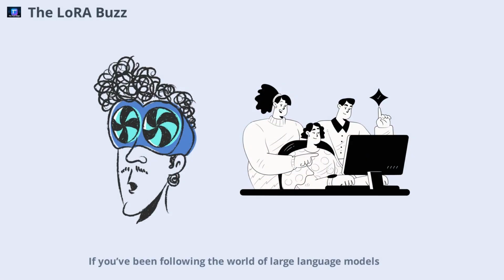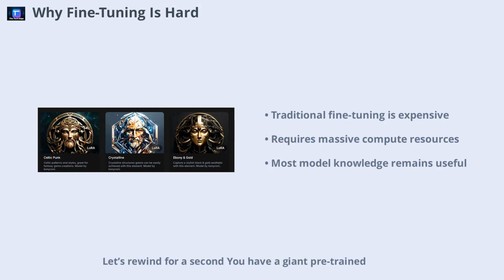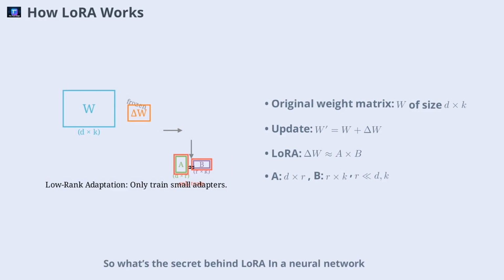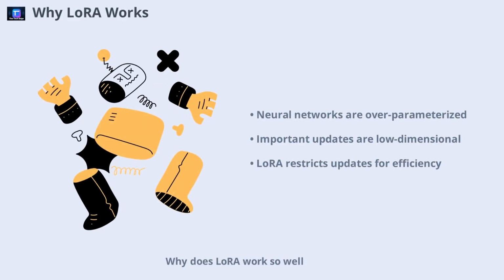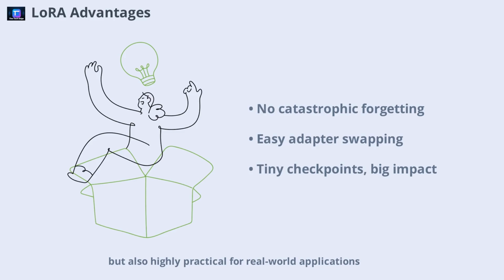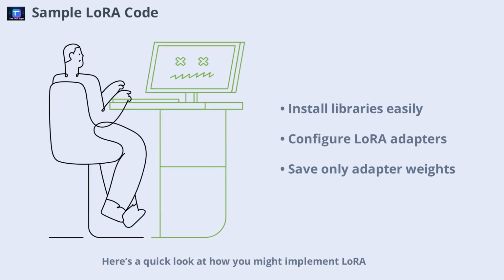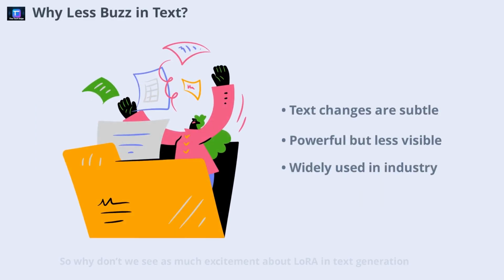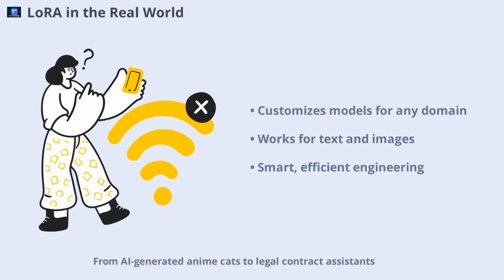Why LoRA is Important for Fine Tuning Giant AI Models| Crucial Concept of AI Finetuning|Tech Edge AI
Learn how LoRA (Low-Rank Adaptation) revolutionizes the way we fine-tune massive Large Language Models (LLMs) like Llama, Mistral, and GPT — without expensive hardware or huge GPU clusters.

In this video, we break down how LoRA works, why it’s so efficient, and how you can apply it using Hugging Face’s PEFT library to train large models on modest setups. Perfect for AI engineers, data scientists, and developers looking to customize powerful language models cost-effectively.

🚀 What You’ll Learn:

What is LoRA (Low-Rank Adaptation) and why it matters

How LoRA fine-tunes models efficiently using low-rank matrices

Implementing LoRA with Python, PEFT, and Transformers

Step-by-step code for applying LoRA to GPT models

Benefits: small checkpoints, minimal compute, and reusable adapters

Why LoRA dominates image generation and LLM fine-tuning

Real-world examples of LoRA in Stable Diffusion and Llama

💡 Highlights:

Fine-tune 7B+ parameter models on a single GPU

Reduce training cost by 90%

Keep base model weights intact for easy switching

Learn practical applications in both text and image generation